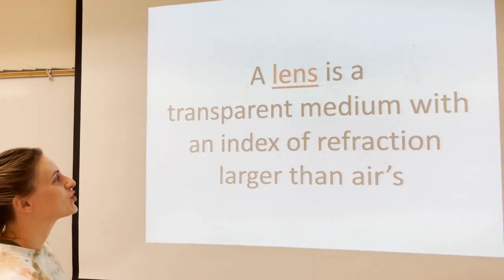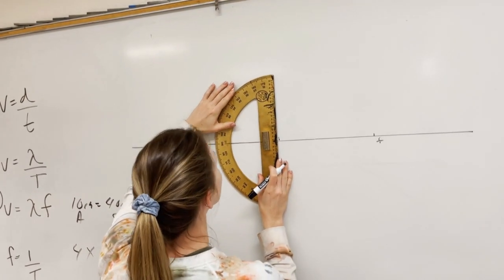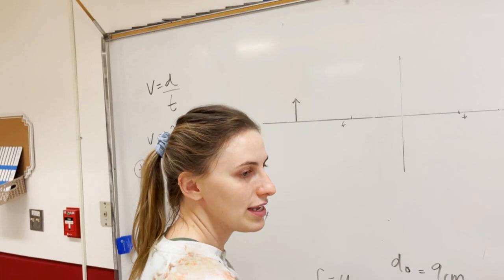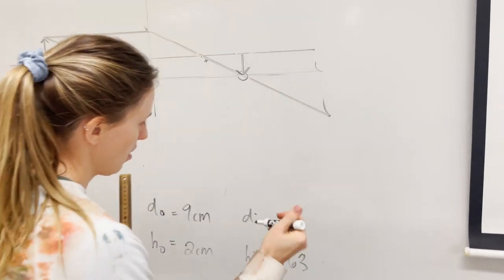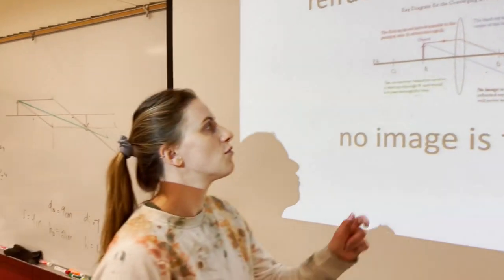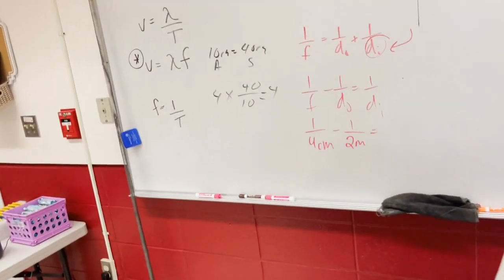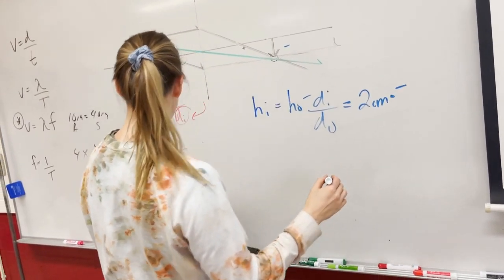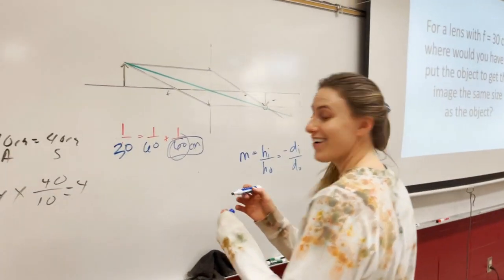12 Len's Form Images